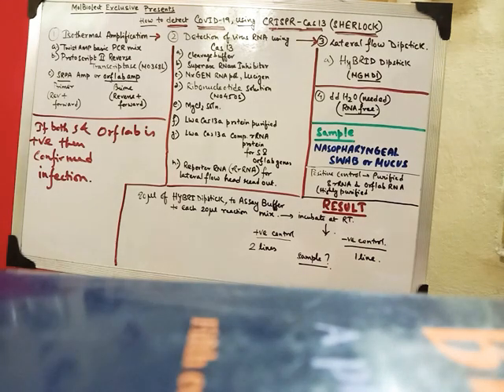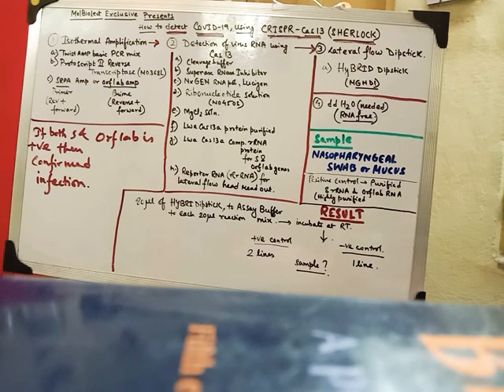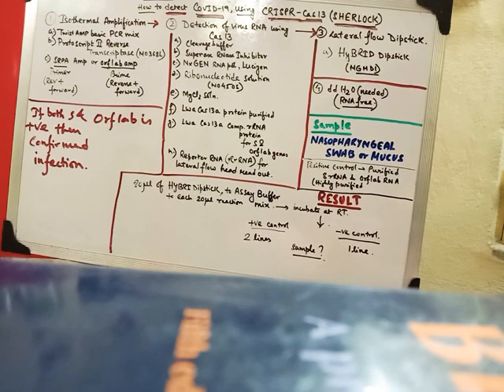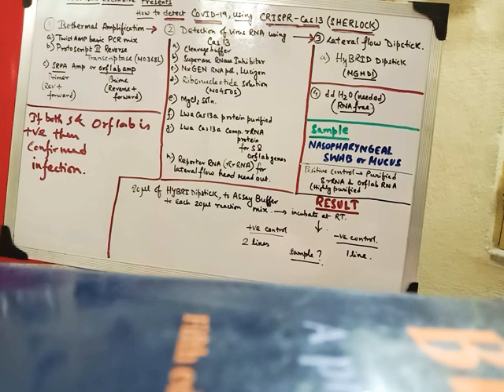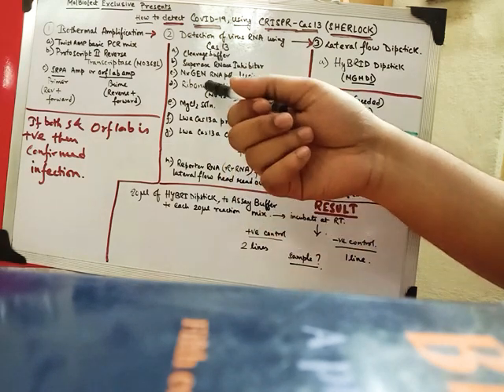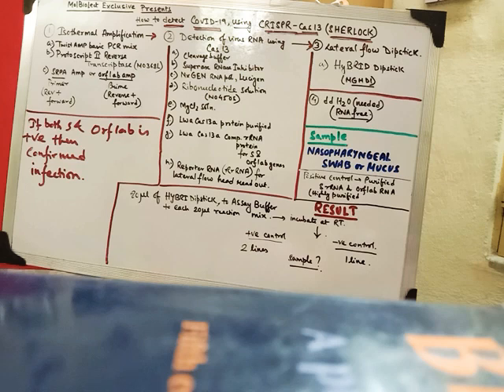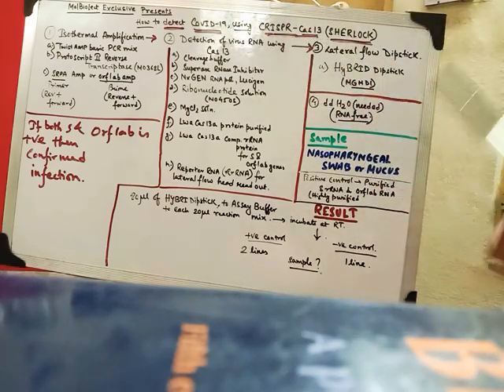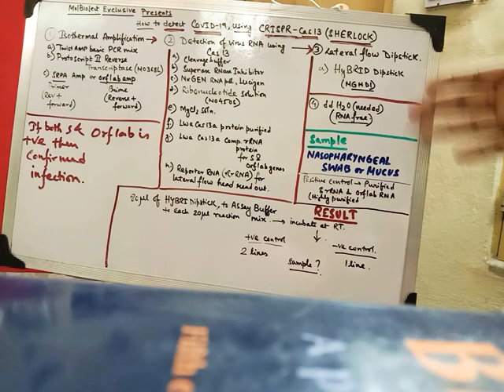How to detect COVID-19 using CRISPR-cas13 SHERLOCK technique.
Specific High intensity Enzyme Reporter unLOCKing (SHERLOCK).
This is a system to detect very efficiently the RNA of the virus in the sputum or nasopharyngeal swab of patients, I recommend every one to watch full and comment your doubts down below.